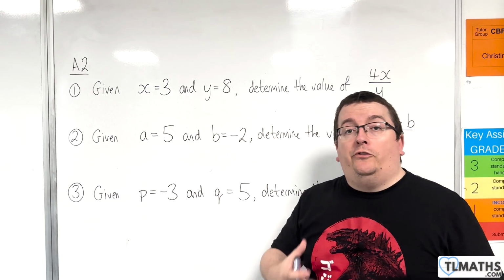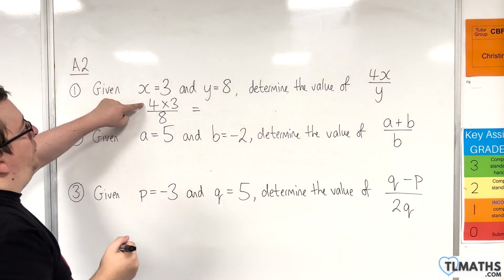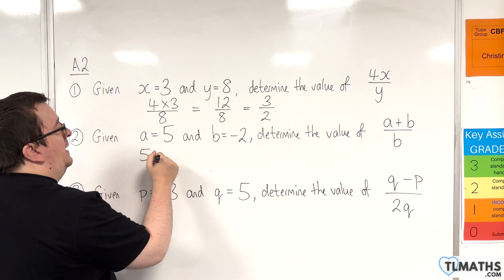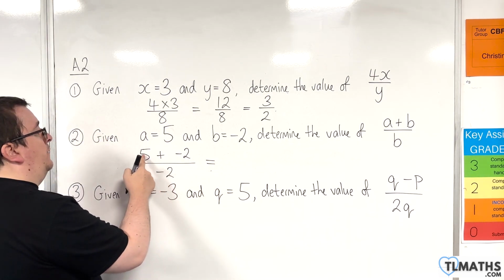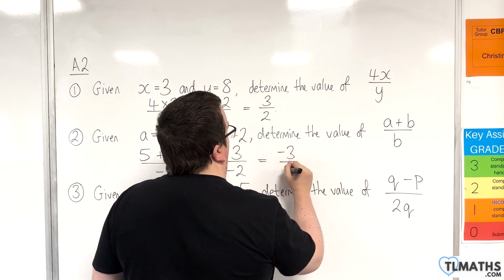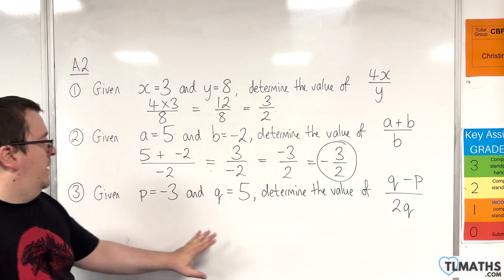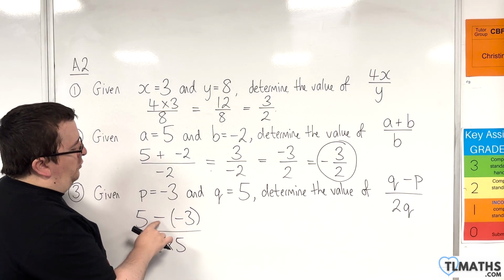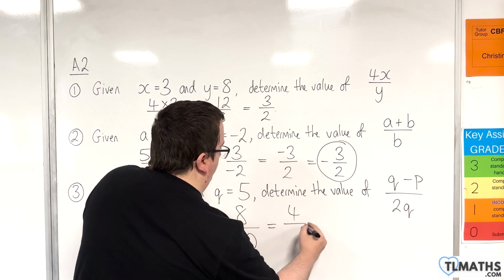GCSE Maths: A2-06 [Examples of Substituting into Expressions Part 5]